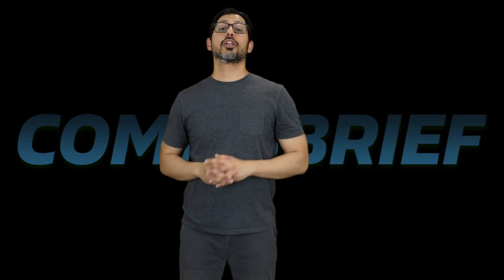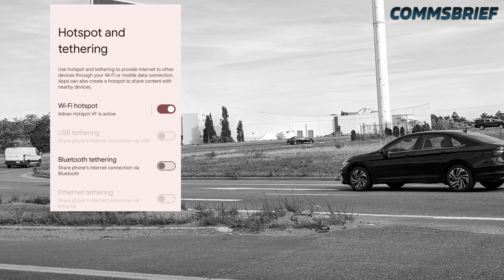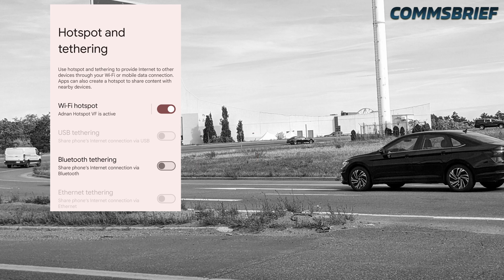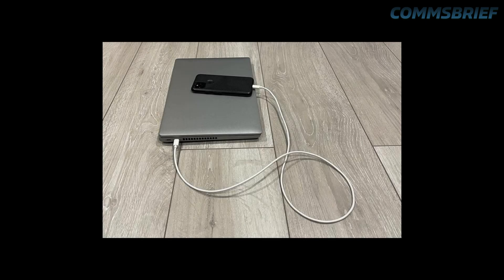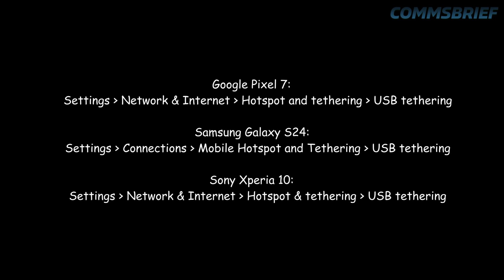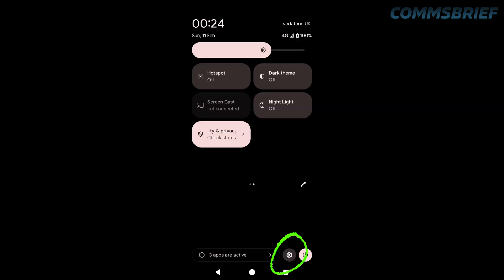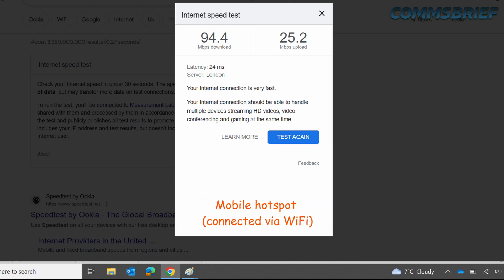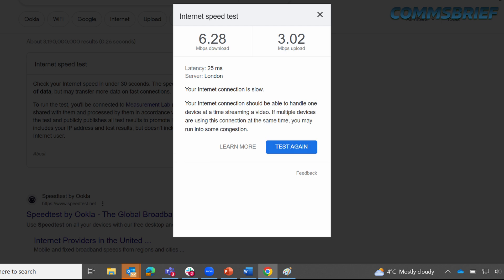USB tethering for laptop for high speed mobile internet using Android phone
You can connect an android phone to the laptop using a USB cable to get internet while charging your mobile phone.